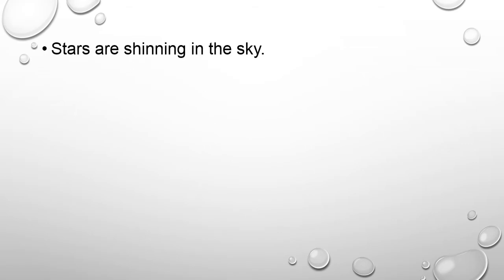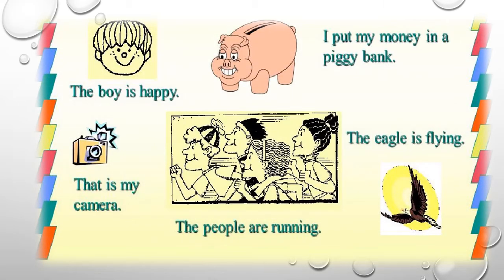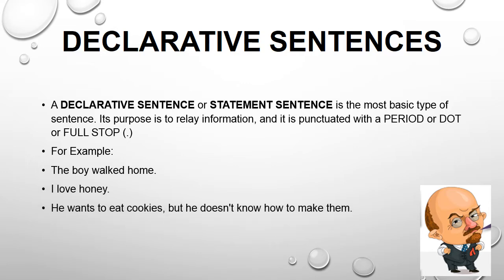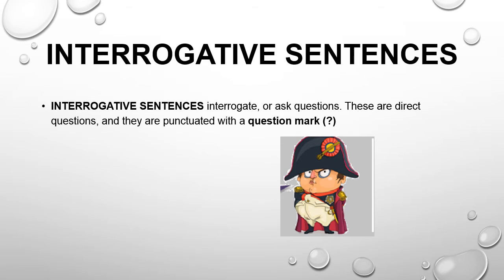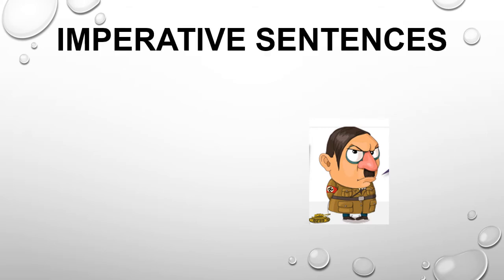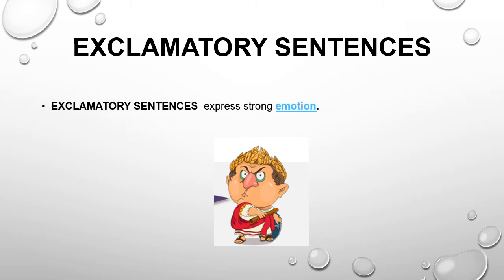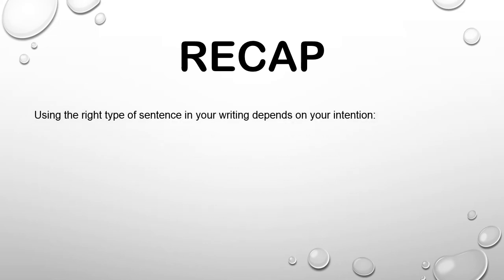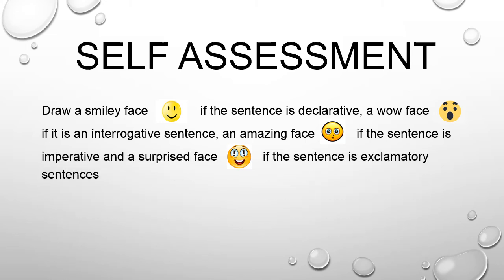KINDS OF SENTENCES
Mrs. Varsha Shain
Class 4